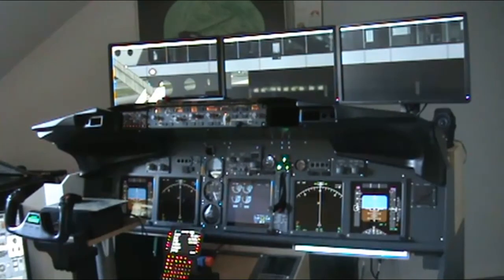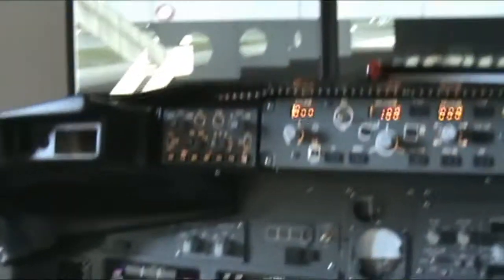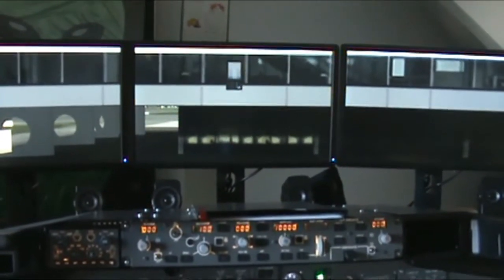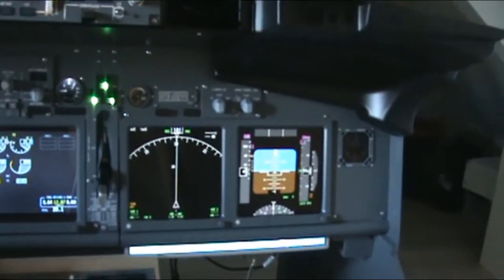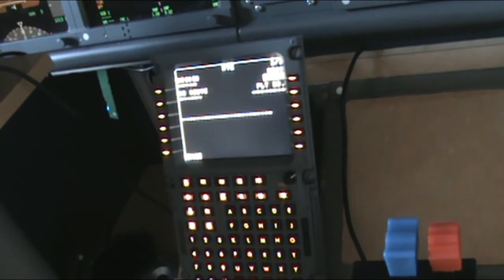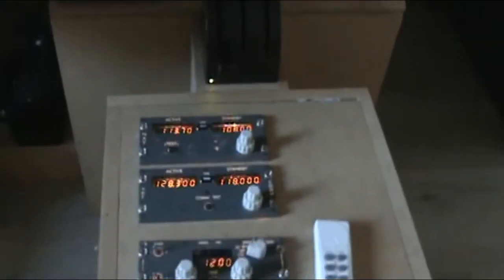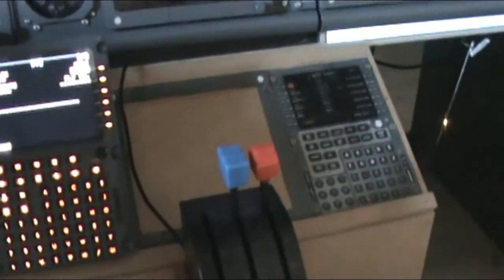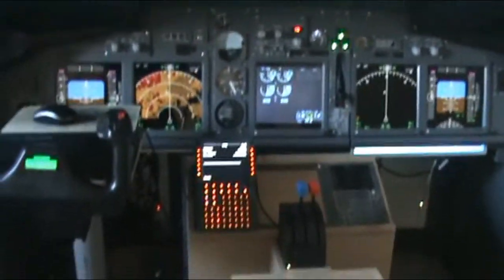Boeing 737 800 Home Cockpit Simulator Tour 2014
Quick look at the monitor setup, the CDU, and the full MIP live